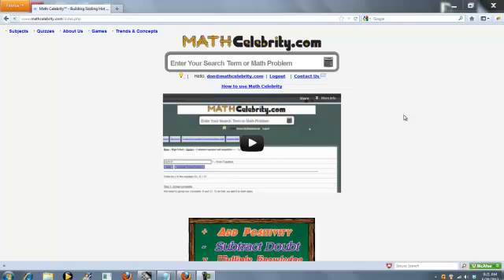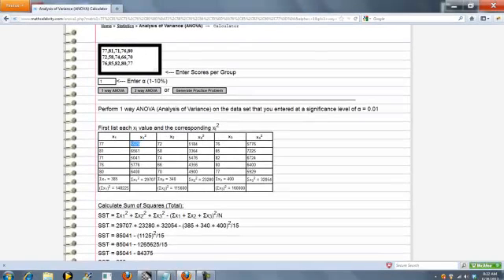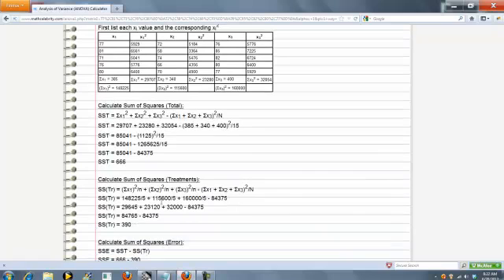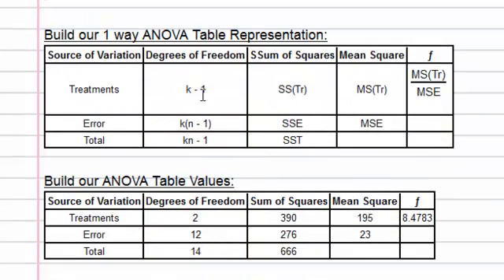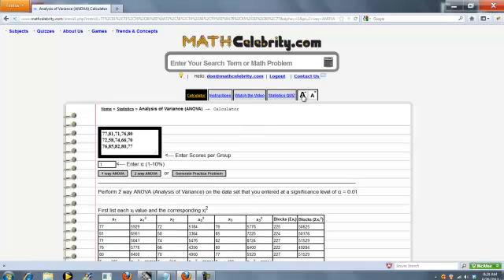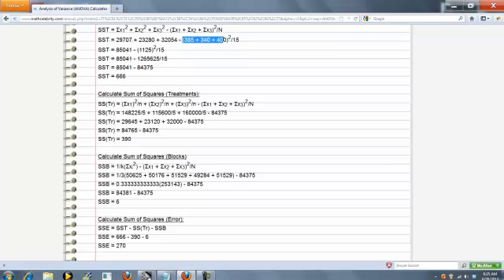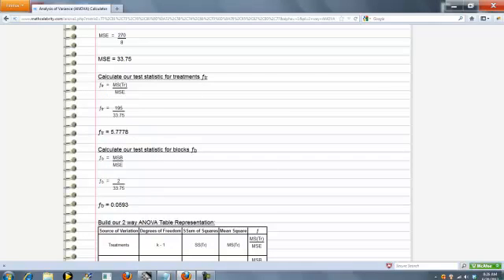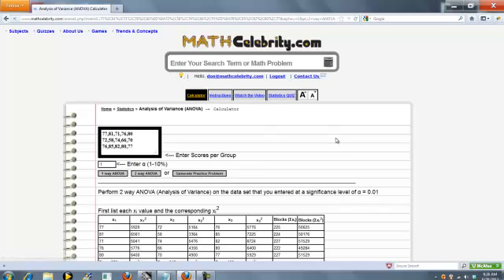Anova Calculator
Performs Analysis of Varance (ANOVA) for both a 1-way and 2-way test as well as a hypothesis and conclusion

Get the tablet and products I use for math here